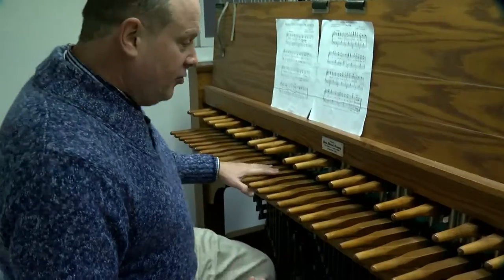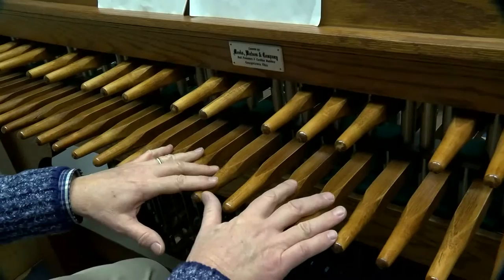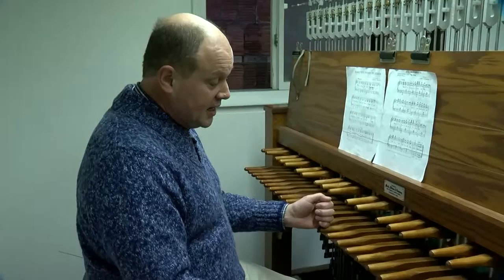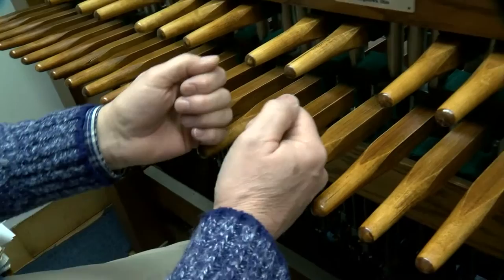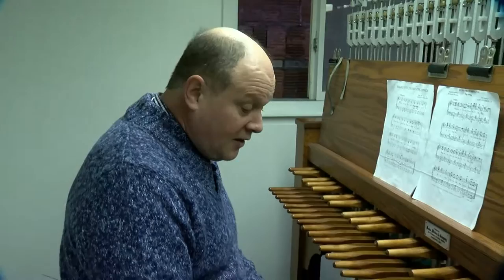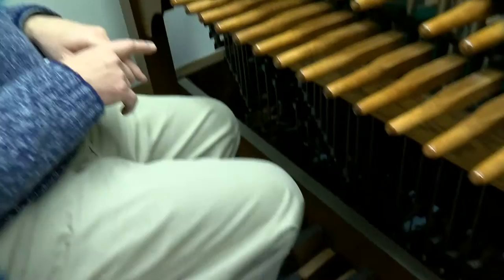Behind the bells with Marquette's carillonneur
He works high up in the sky but he's not a pilot. He performs twice per week but he's not an actor. So what is he?